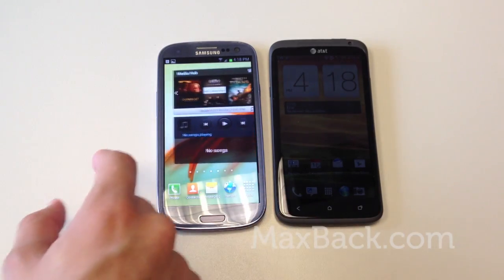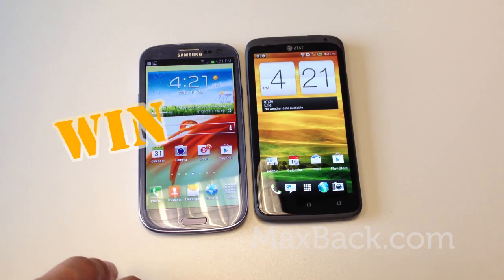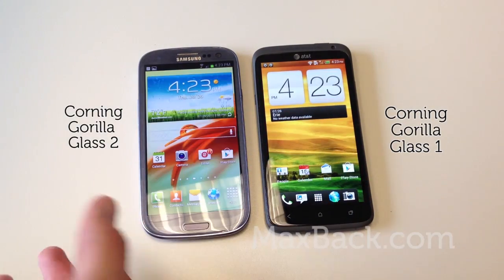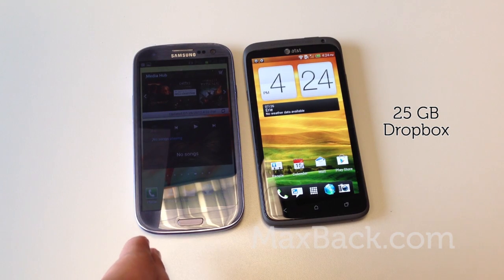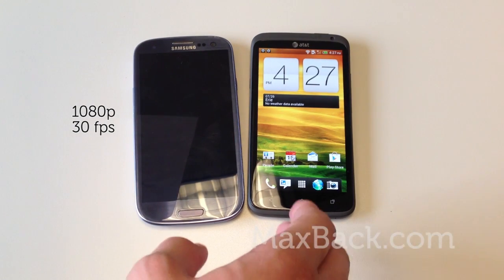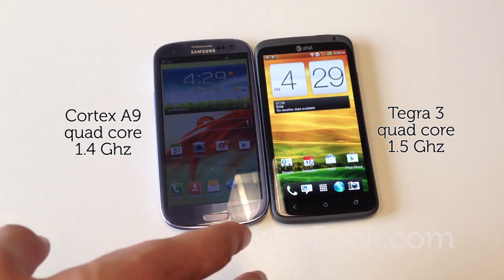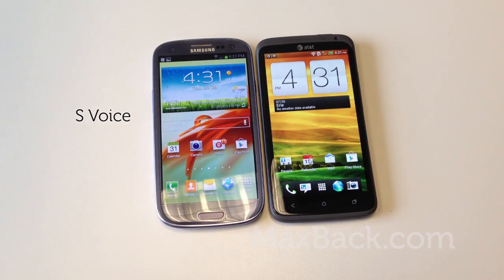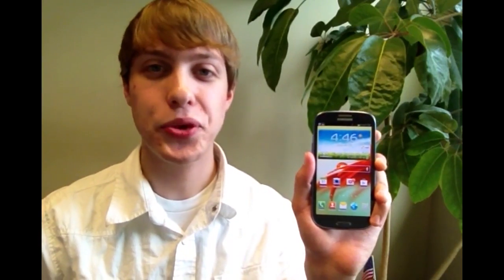Galaxy S III VS HTC One X - 10 Round Phone Review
Matt pits the Samsung Galaxy S III VS. the HTC One X head to head in a side-by-side phone review. Find out which one you should upgrade to! Sell your used phones and other electronics